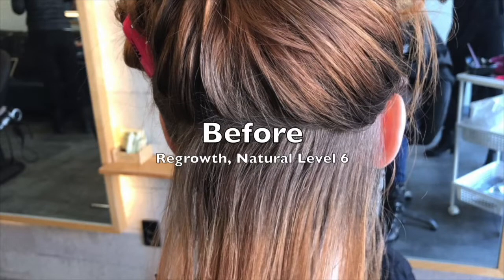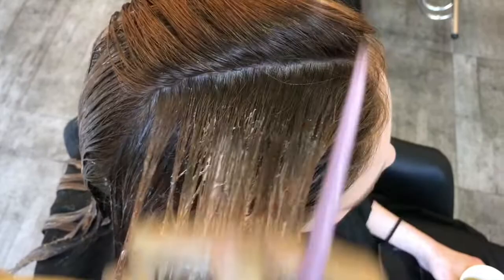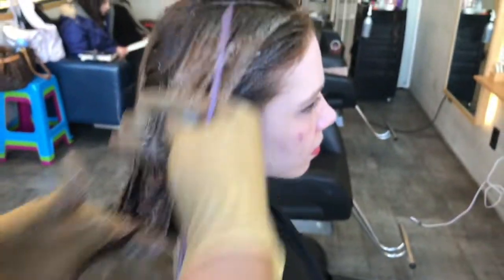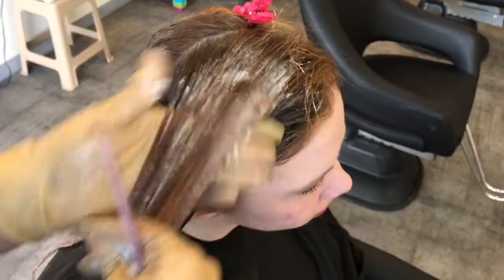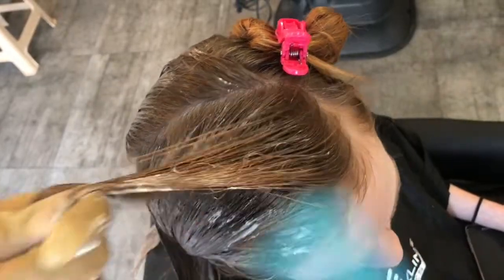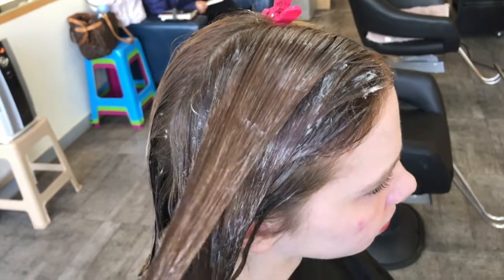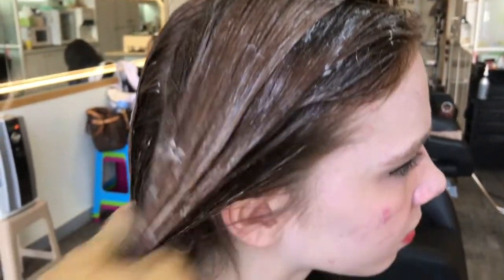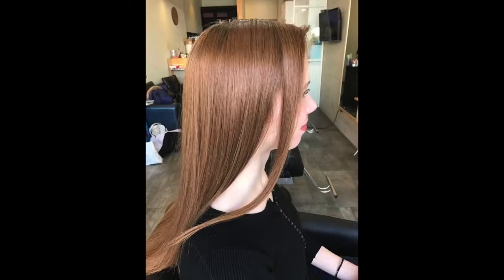How to color long hair. Pro tips & tricks from Ugly Duckling.